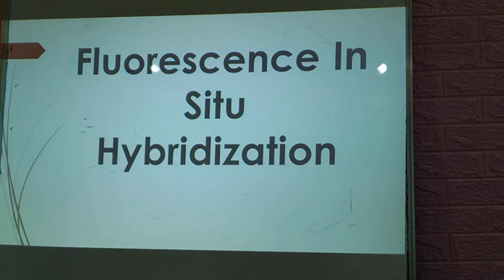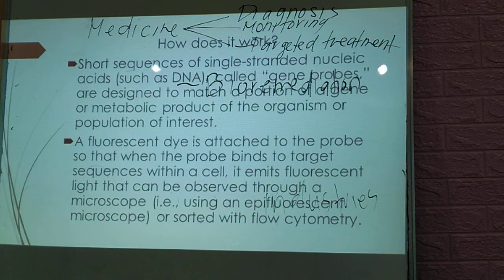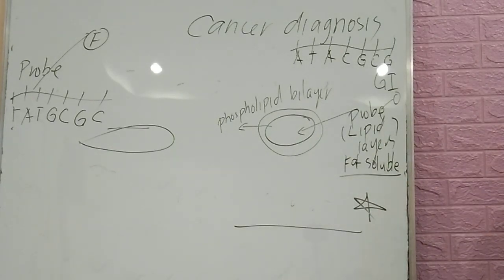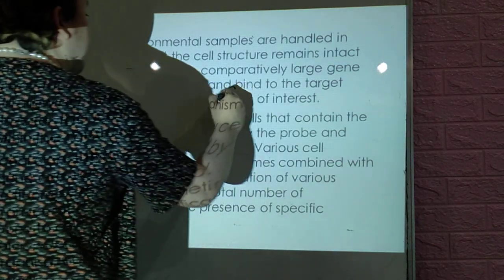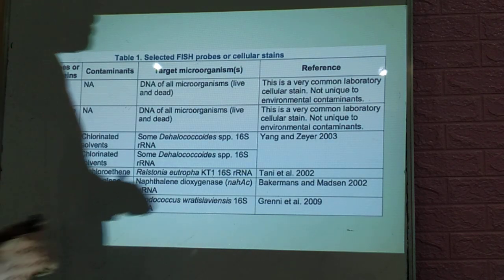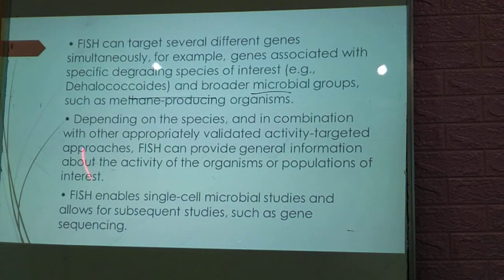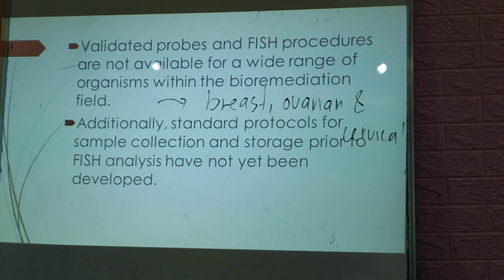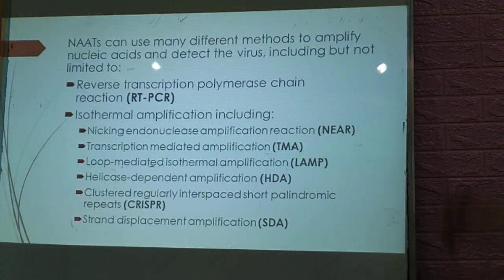FISH and NAATs